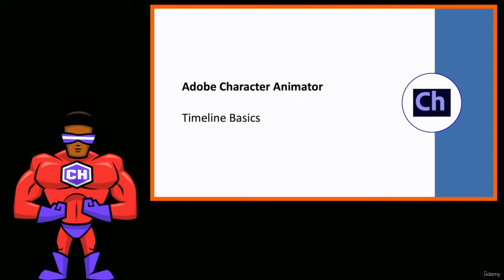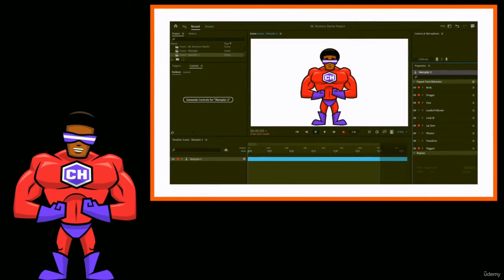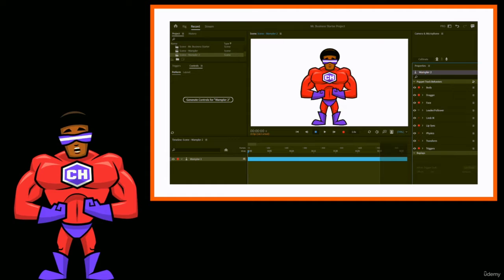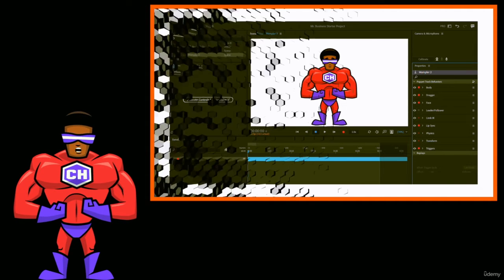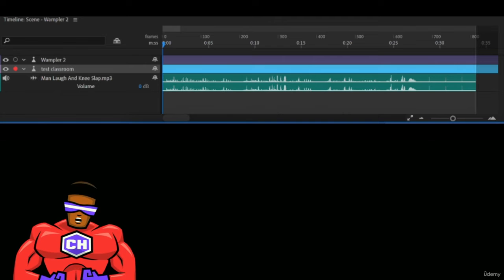ADOBE Character Animator 5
Learn animation in a very concise and straightforward manner.

Bring a character to life, using your webcam and microphone.
Customize a character using puppet and backgound templates.
Importing to and exporting from Adobe Character Animator.
Learn to use Adobe CH independantly or as part of the Adobe Creative Cloud Suite.
Requirements
No programming experinece needed. You will learn all you need to make your very first cartoon.
Description
Want to add animation to your skill set? It’s easier than you think with our brand-new course on Adobe Character Animator – also known as Adobe CH where we’ll teach you how to make your very own cartoon animations in a very concise and straightforward manner. Please enroll today and learn this very sought-after skill.As you likely already know, Adobe Character Animator is an Emmy Award-winning desktop application software product that combines real-time live motion-capture with a multi-track recording system to control layered 2D puppets. This course provides you with the knowledge you need in order to start animating today. This is a great place to begin your future endeavors as an animator.Agenda:Preliminary Set-up of Adobe Character Animator (CH)Basics of Character and / or Puppet Customization within CHCustomize your background and / or setting. Always wanted to give a speech from the White House, or sing from the highest mountain top? Well now you have your chance, or at least your puppet will!Learn the basics of the Character Animator Timeline functionality and ultimately how to combine both Audio and Visual elements within that TimelineLearn how to export your animated scene into a sharable format. This will allow you to post directly to social media or edit your scene further in a video editing program such as Adobe Premier Pro or iMovie